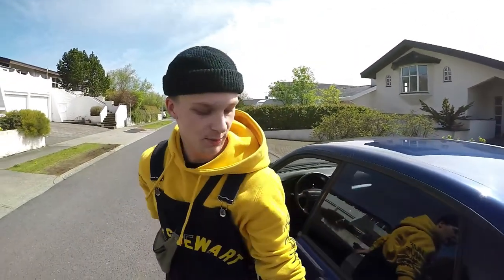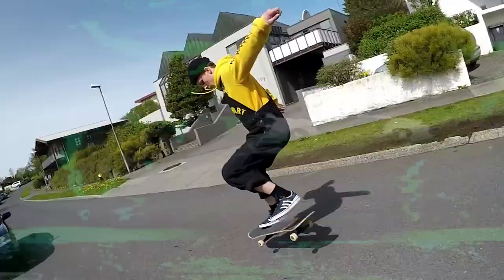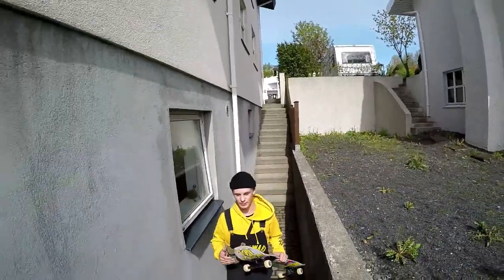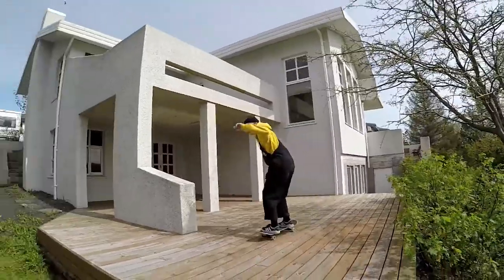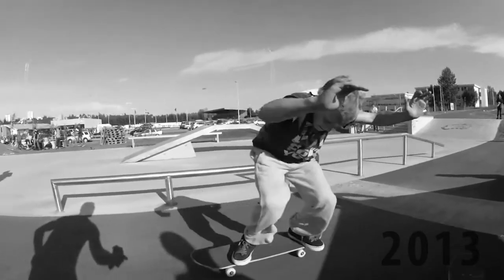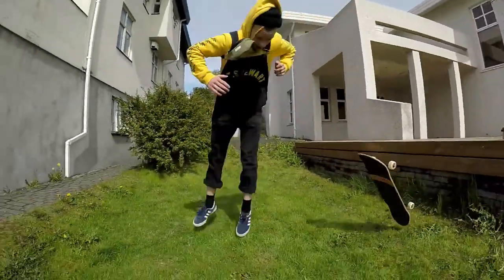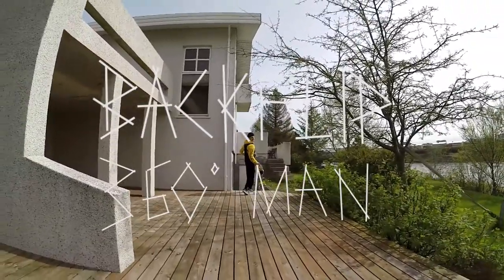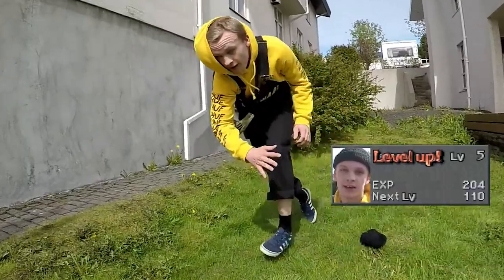BACKFLIP 360 OFF A SKATEBOARD - Egill Gunnar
Experimental Viking Video.
Tommi Thor challenges Egill Gunnar to try new Flips off his Skateboard.